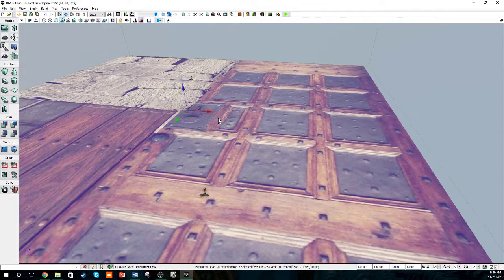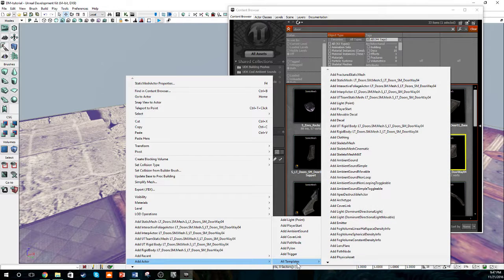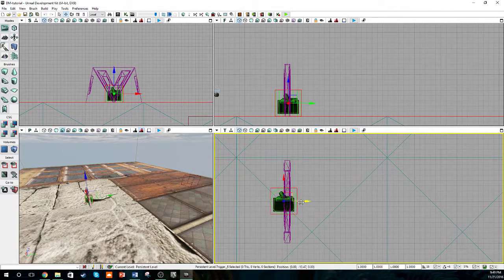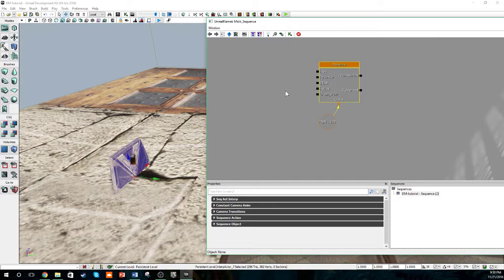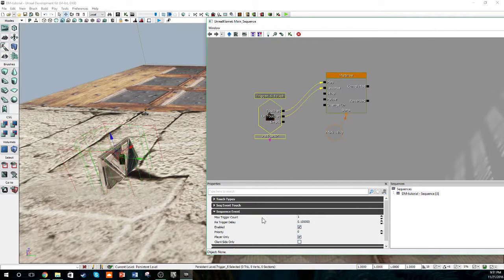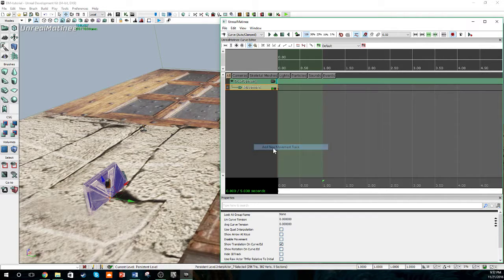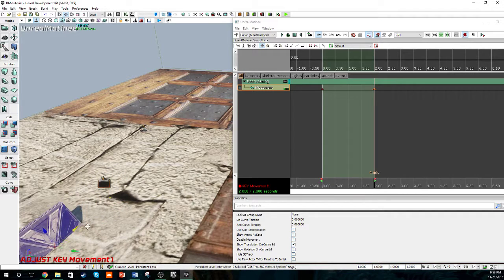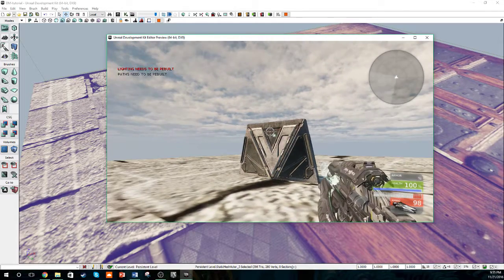UDK Simple Door Opening Tutorial!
Very easy way to set up a door opening inside your level.

Music used in this video: Timber - A Chill Mix.